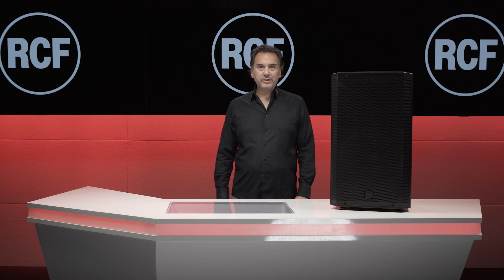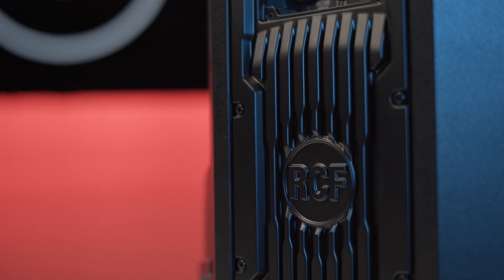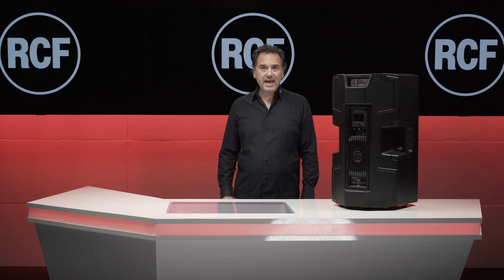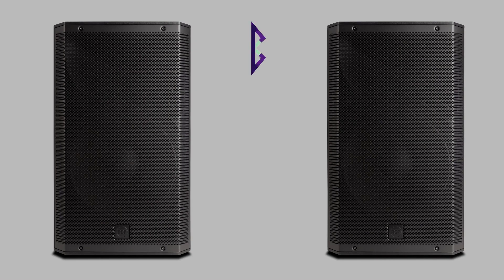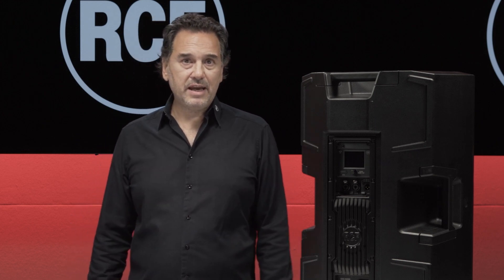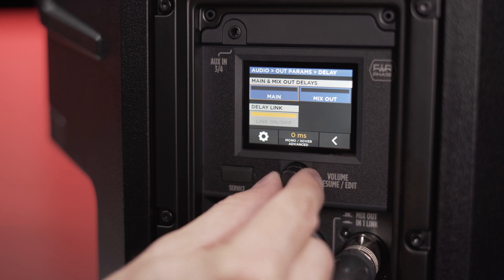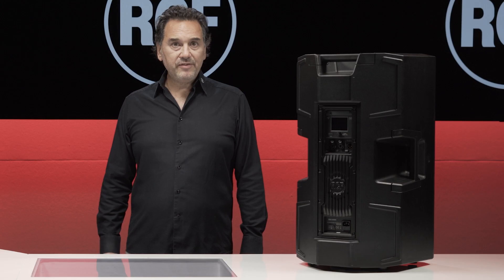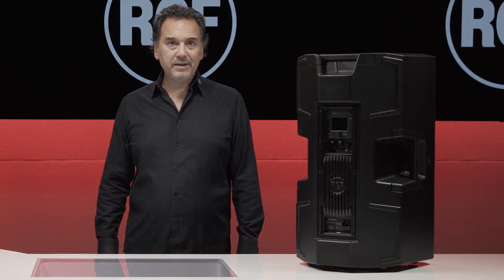Inside RCF’s ART 9-AX Loudspeakers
The new AX Series shares all the electro-acoustic features of RCF’s popular ART 9 Series, integrating a powerful Class-D amplifier, high-performance processing, and innovative transducers enclosed in a robust composite material cabinet. Available with 15” 12” or 10” woofers and a 1.75” HF compression driver, the AX Series is differentiated by including Bluetooth streaming/pairing, iOS and Android remote control and an onboard 6-channel digital mixer with a large color touchscreen.